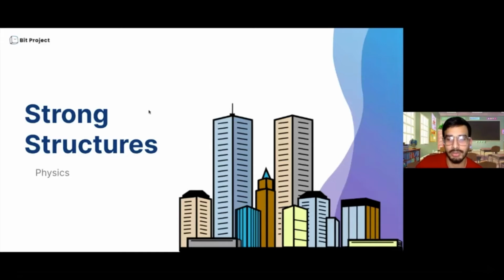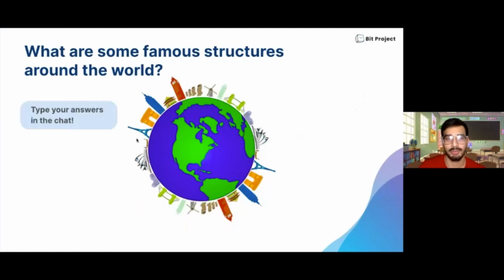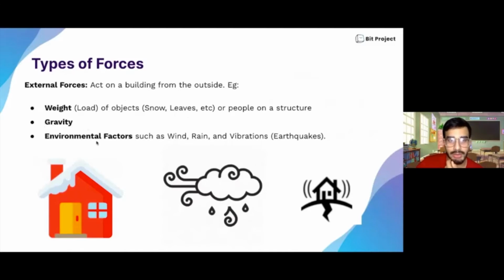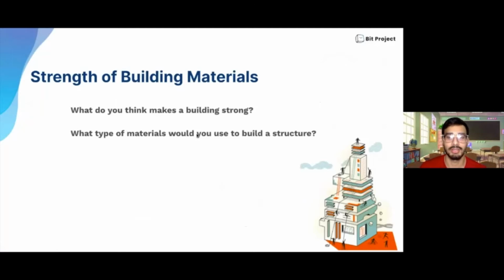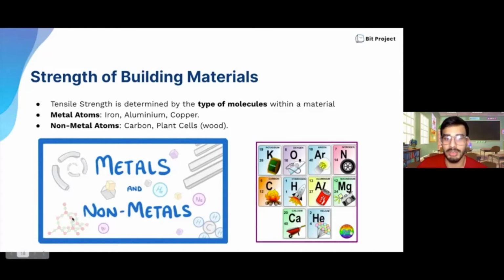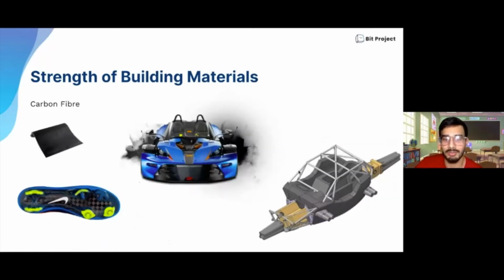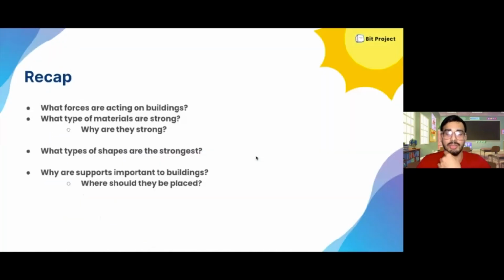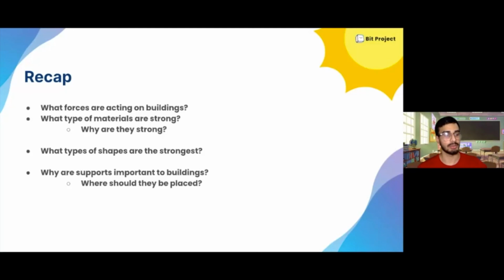STEAM BitProject Structures